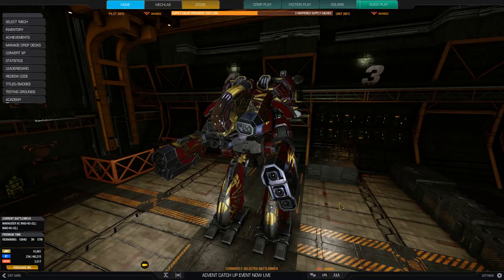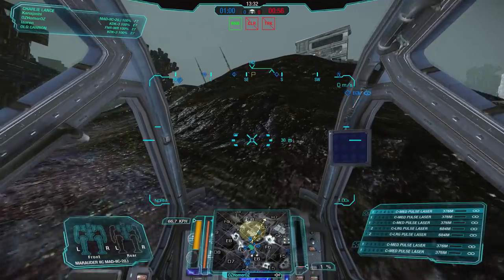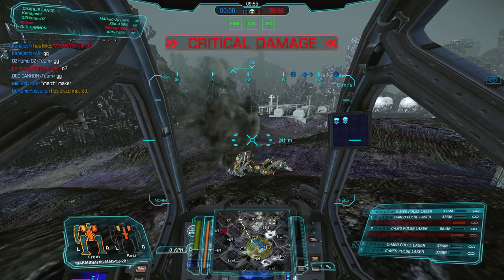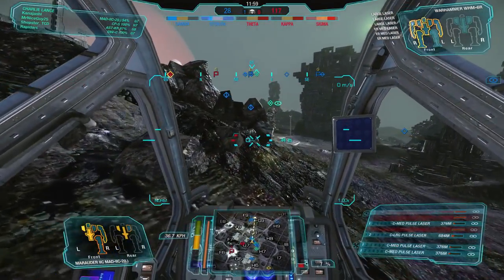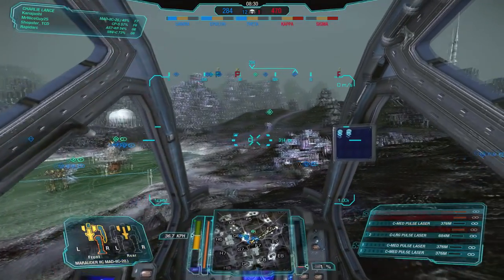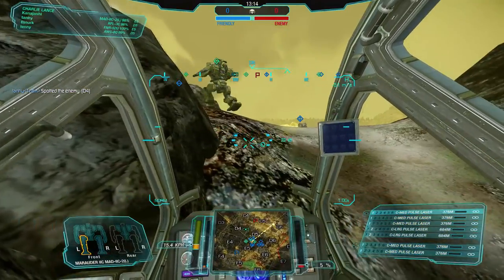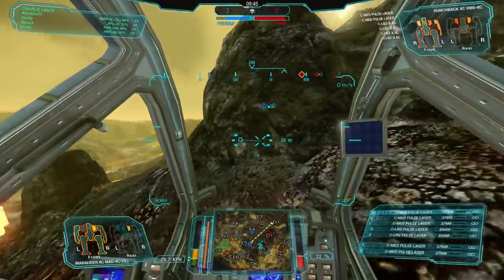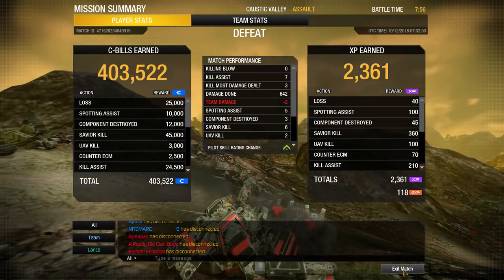Mech Build - Loyalty Marauder IIC